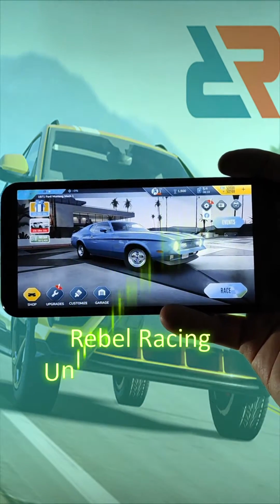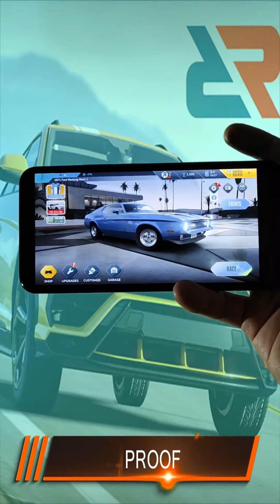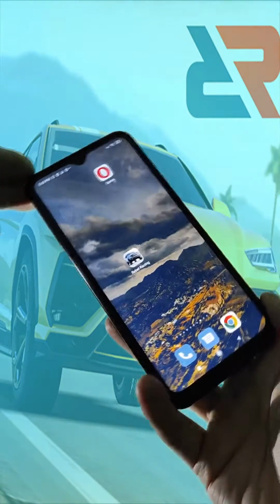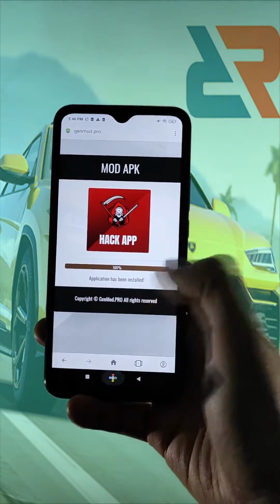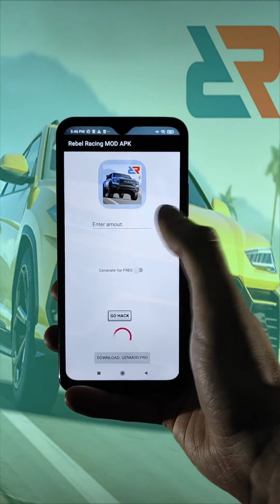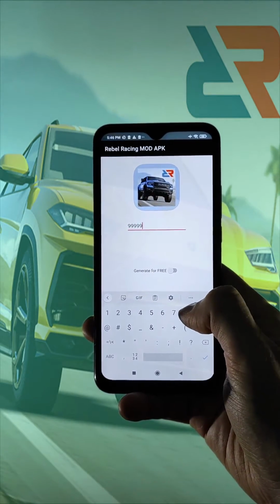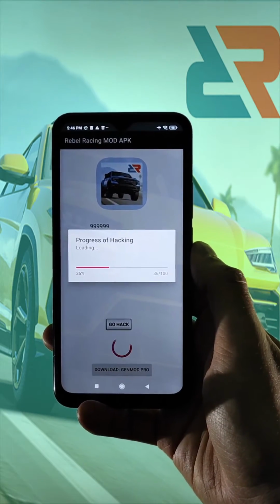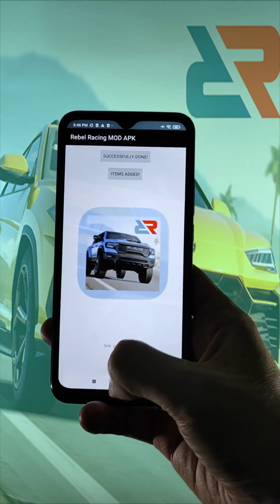Rebel Racing Cheat for Unlimited Free Money & Gold 2023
Hey fellas! I have something really amazing for you. This mindblowing Rebel Racing Hack will blow your mind! This is a shiny new refreshed edition, working for both android and iOS devices. This trick is so unique that it can't be fixed by the devs. This one's working like a champ! I'm pretty sure it will work pretty well on your already installed Rebel Racing edition and you're in for a party!

More than that, I made it undetectable by gamedevs. So just do what I do in the video and infinite free Money & Gold everytime! Insane right? If you're still not impressed, i don't know what else will impress you!